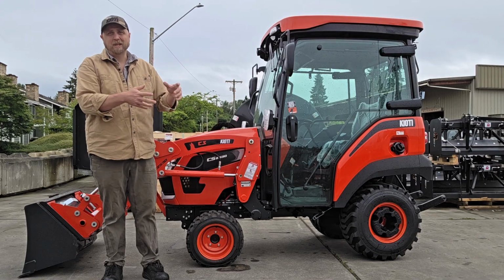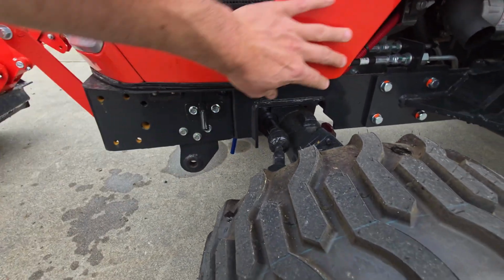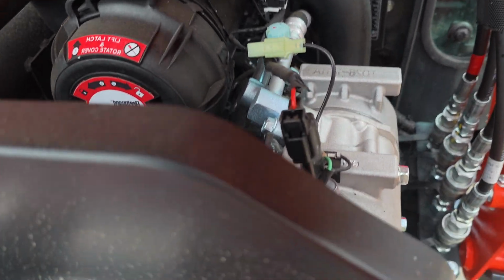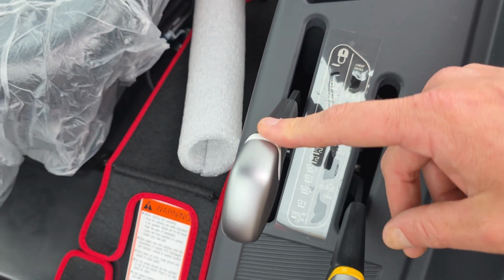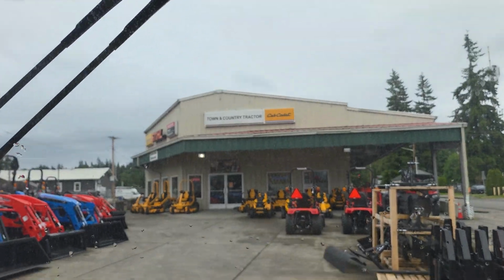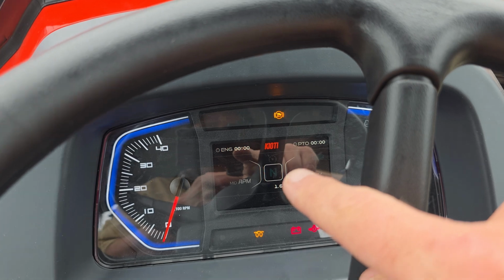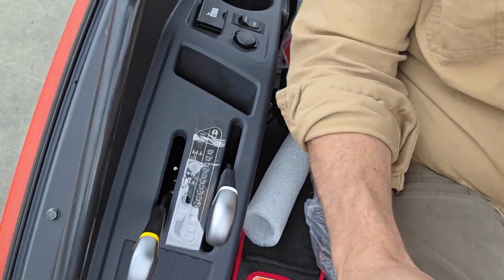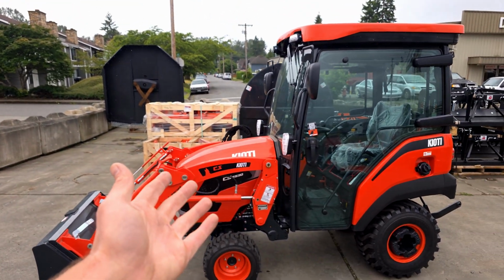Kioti CS 2530 First Look - Get Your Tinfoil Hats Ready!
Today I'm looking at the brand new Kioti CS2530 cab tractor - this thing is pretty amazing!  It's a factory cab setup with heat and AC in a VERY small subcompact tractor package. I think it will give Kubota and John Deere a run for their money, but it DOES have a feature that might raise some eyebrows...

I work at Town and Country Tractors in Monroe, WA.

Amazon.com/shop/HomesteadBandwagon